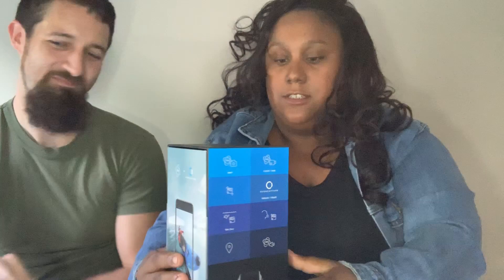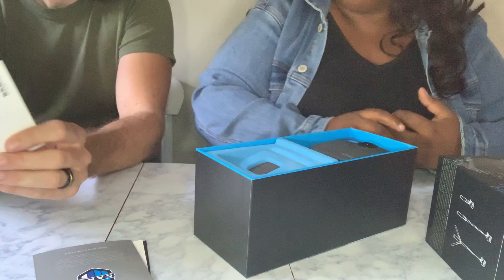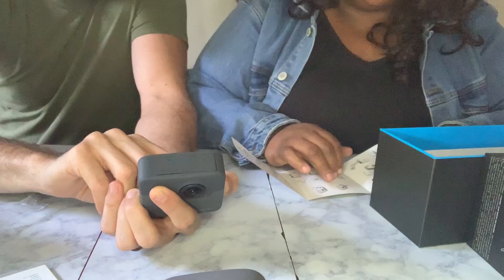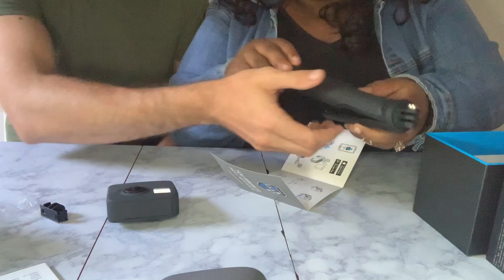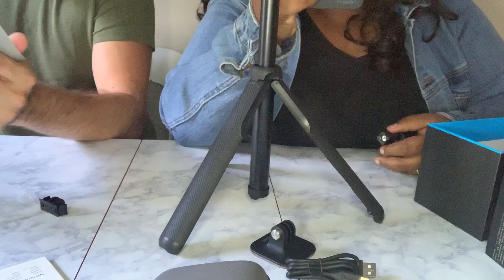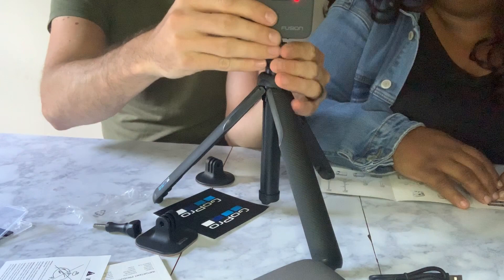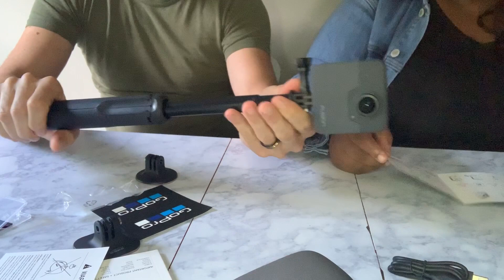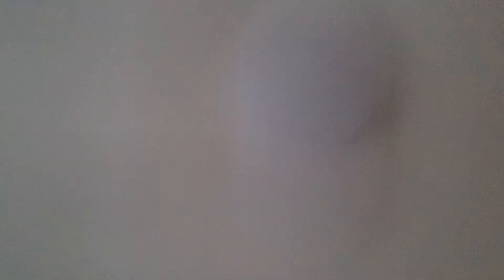GoPro Fusion UnBoxing - What's Inside, What's not Included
Check out the unboxing of the 360 degree camera GoPro Fusion - what's inside and what's not included